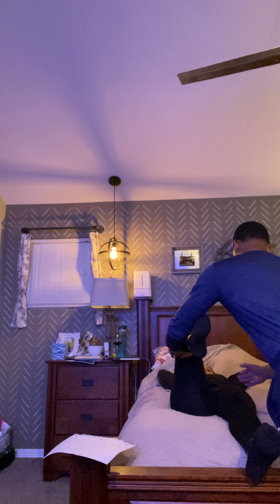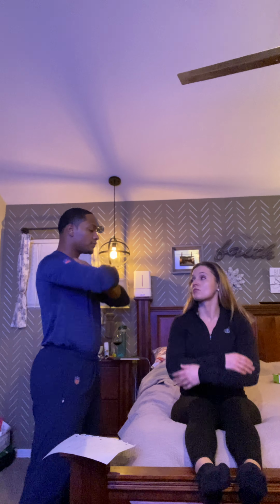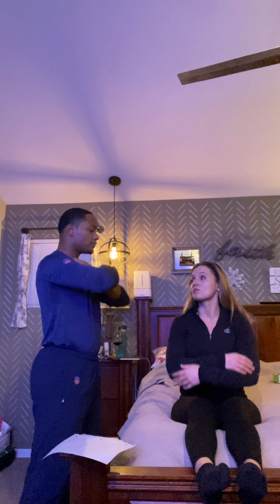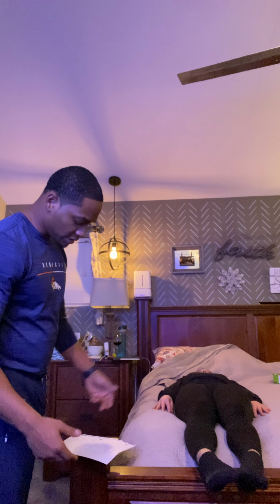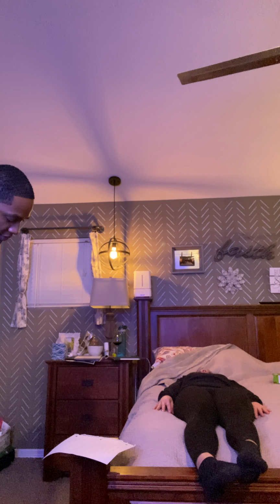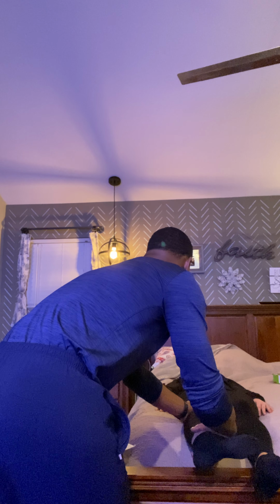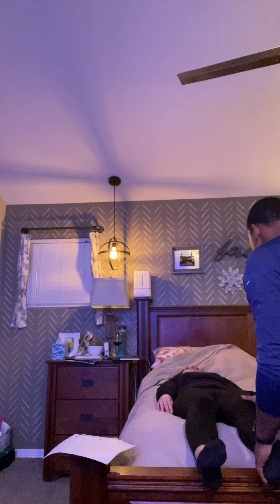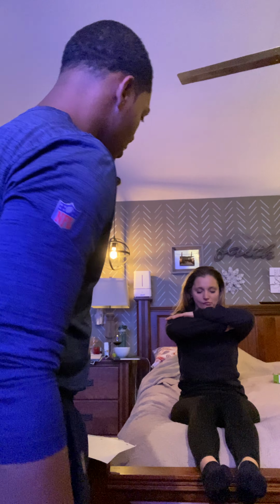Trunk and Spine CAM